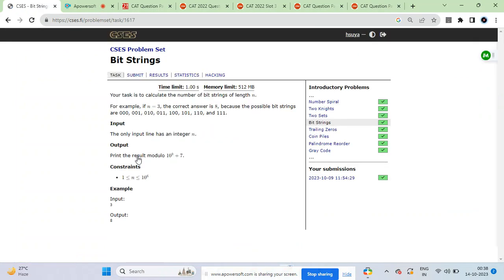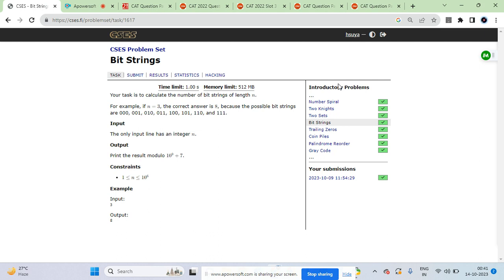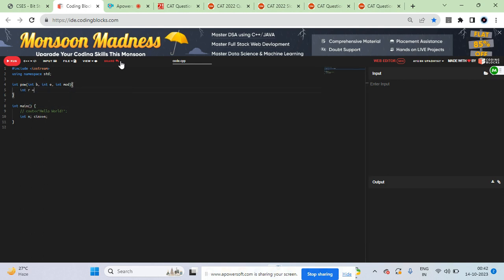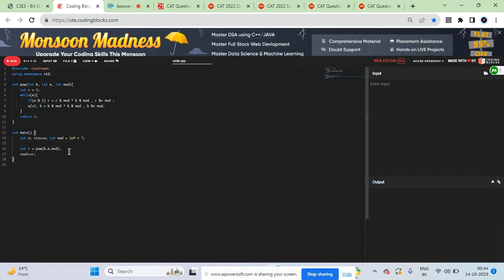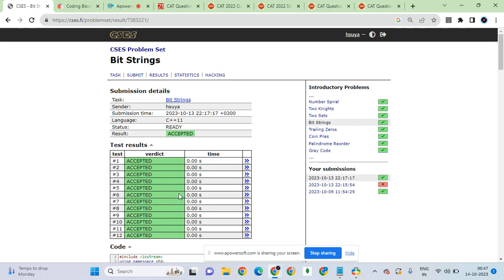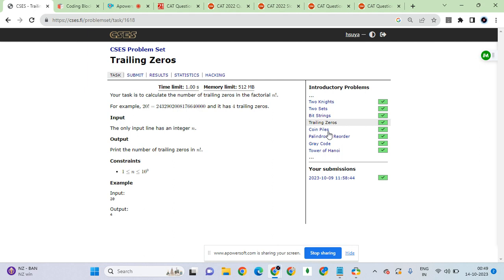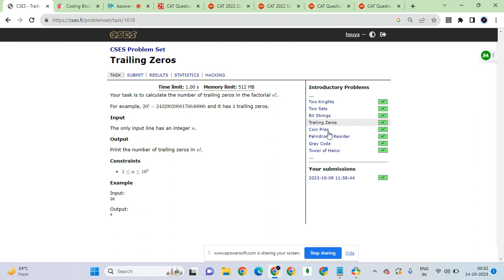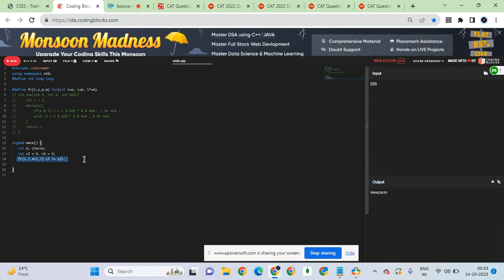CSES #5 | 9. Bit Strings | 10. Trailing Zeros | cses problemset series | 14.10.23